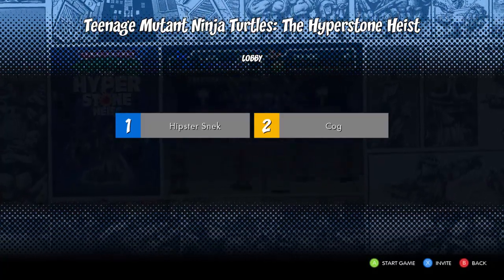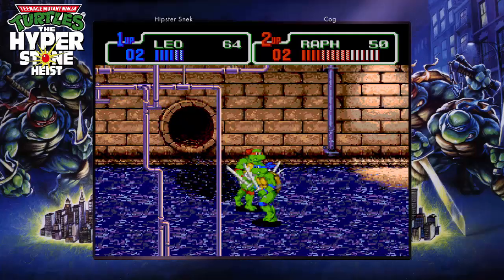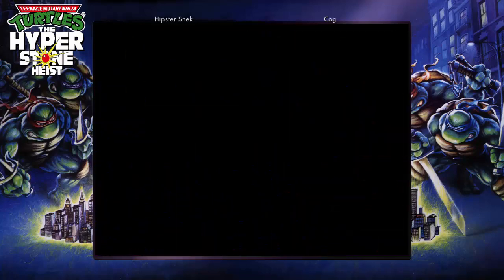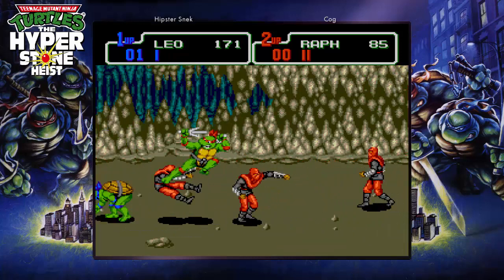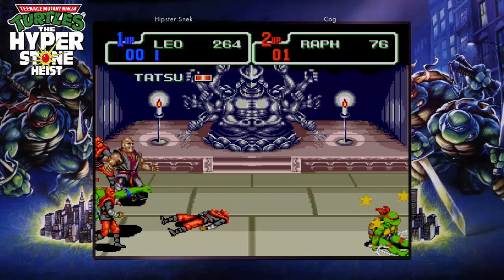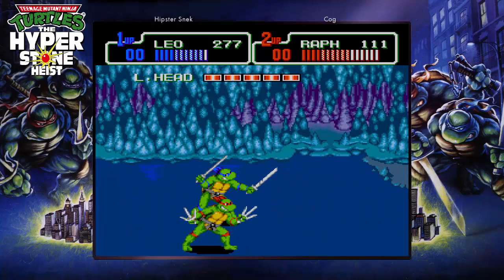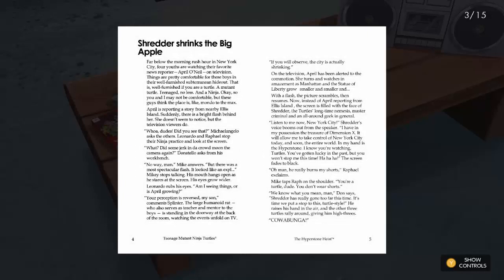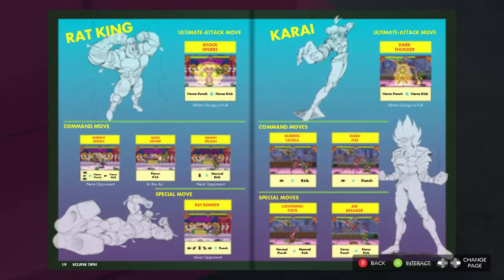Teenage Mutant Ninja Turtles Hyperstone Heist - An accidental challenge run! | Snek Plays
Genesis does what Nintendont. Like having a really aggressively mediocre Turtles in Time clone. And somehow we skipped past the menu and accidentally locked ourselves into a low lives, low continues run! Want us to try again and win? Leave a comment saying so.

Intro sequences & very special thanks to my very patient sound editor: Sean Taylor Brown.

Or watch me stream the vidya for your pleasure right

For more content from Cog, Dietaku, and myself, visit the Tomodachi Bros Revue Podcast Mirror
And our direct Podbean, for premium, uncensored content not found anywhere else

You can also follow my updates on twitter: @hipstersnek
Or Dietaku's Twitter at: @TomoDietaku
Or the Tomodachi Bros Twitter: @BrosRevue

This is a review and all footage and visual aids are for educational, entertainment, and review purposes only.

17 U.S. Code § 107 - Limitations on exclusive rights: Fair use - Notwithstanding the provisions of sections 106 and 106A, the fair use of a copyrighted work, including such use by reproduction in copies or phonorecords or by any other means specified by that section, for purposes such as criticism, comment, news reporting, teaching (including multiple copies for classroom use), scholarship, or research, is not an infringement of copyright.

If, for whatever reason, you feel that I have somehow infringed on your copyright, please contact me directly so that we might address the matter as quickly and as efficiently as possible.